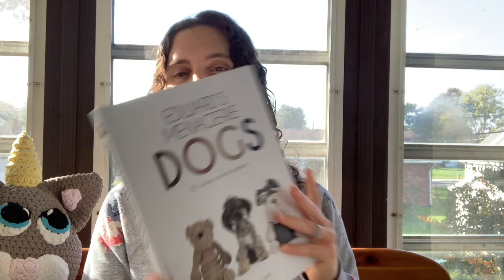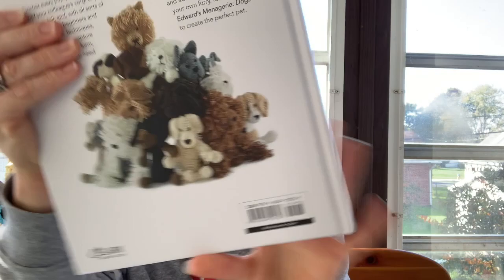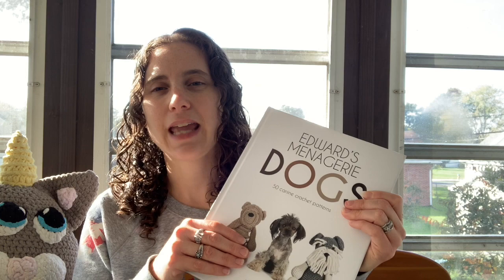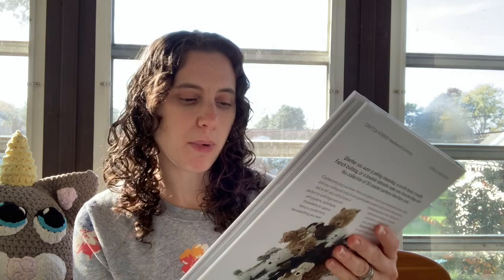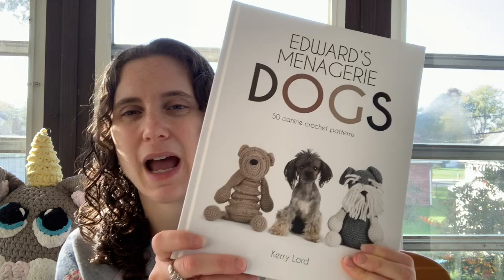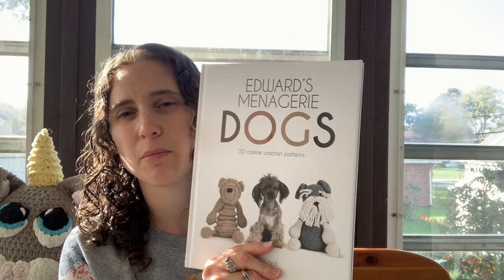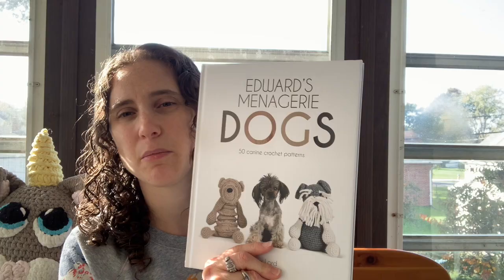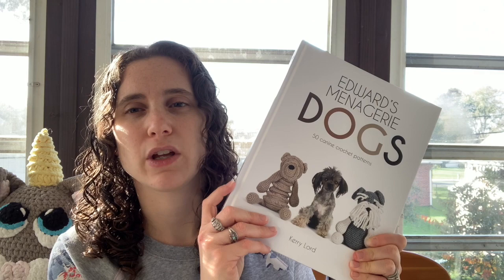Edward's Menagerie Dogs Book Review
Edward's Menagerie Dogs Book:

Elisa
Llama Unraveled
Hartly, DE 19953